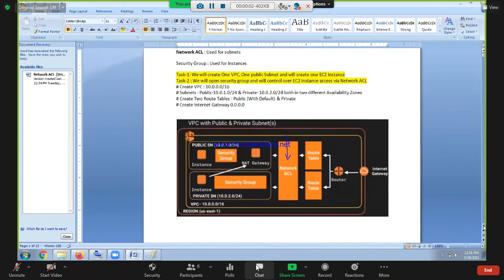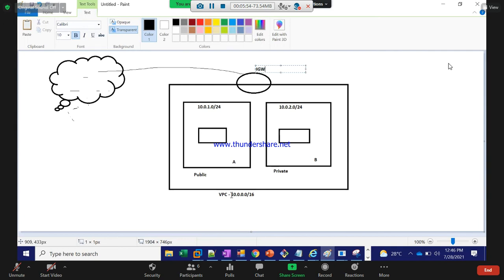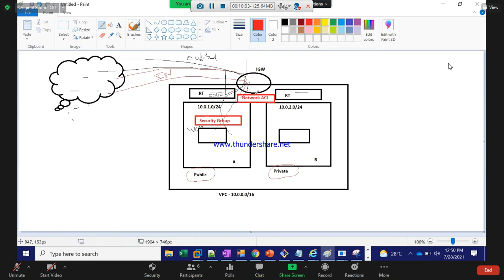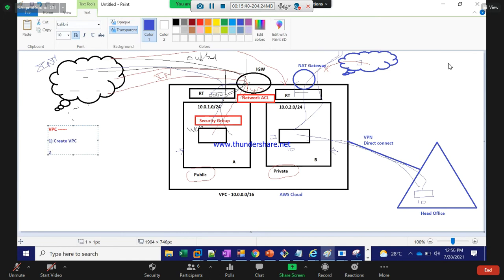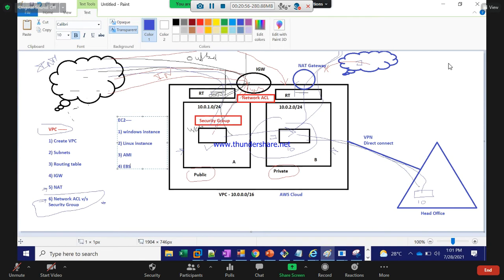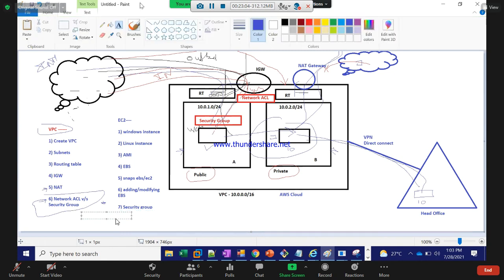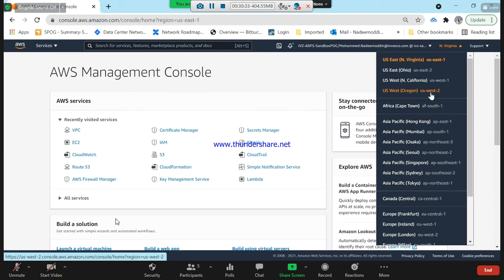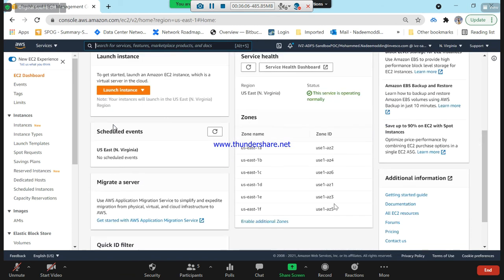AWS - VPC Concept